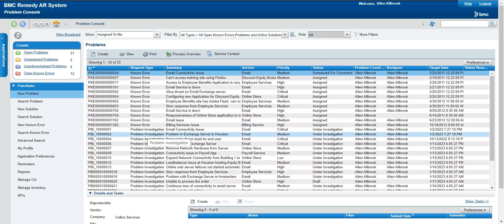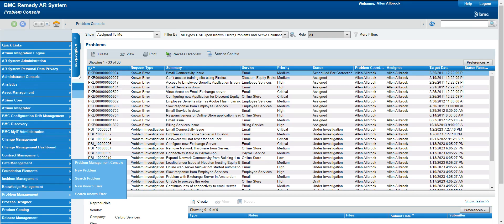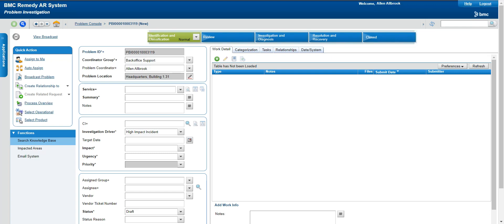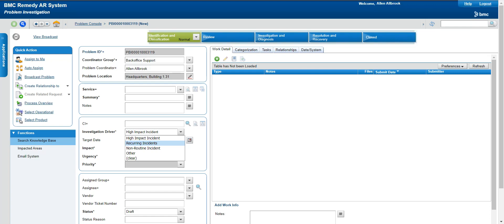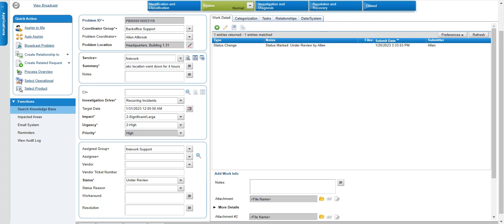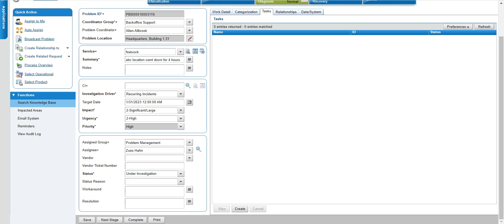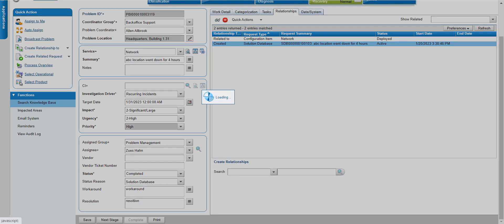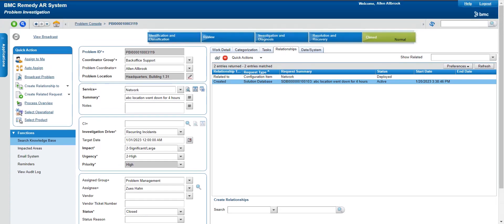BMC Remedy Problem Management Explained | ITSM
This Video will explain us how BMC OOB Problem Management Works.We will see a complete life cycle of the Problem Process.We will also learn why we need problem management even though we have IM in ITSM.

Good luck!